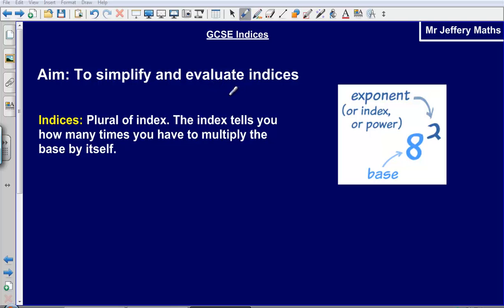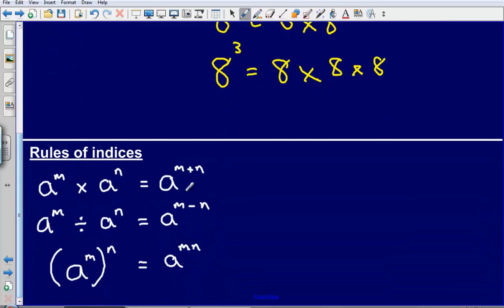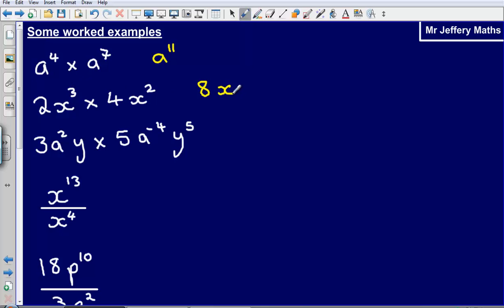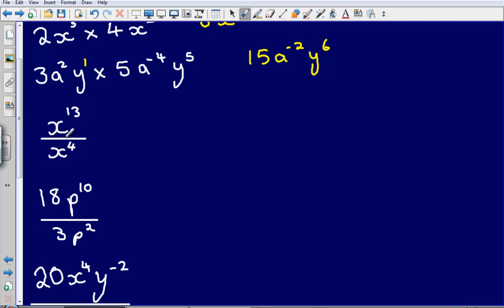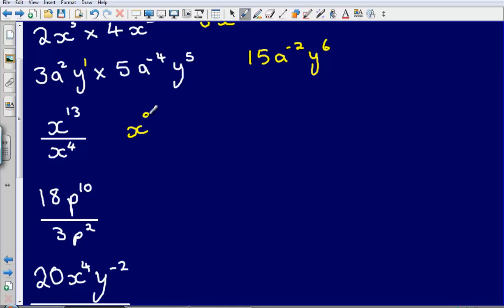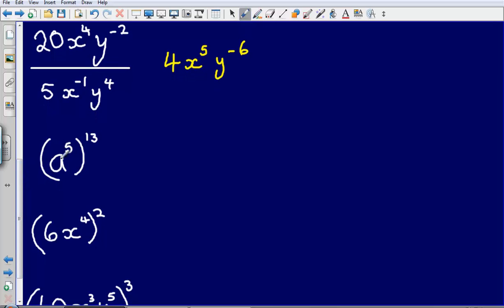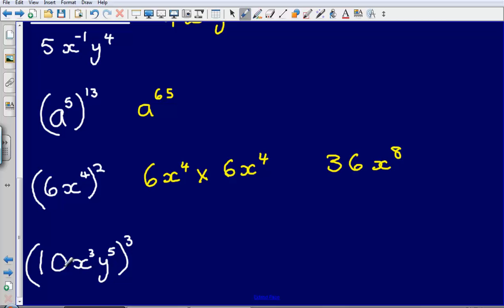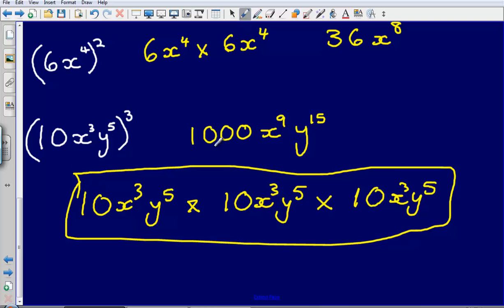GCSE Indices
Mr Jeffery going through some of the basic laws of indices.